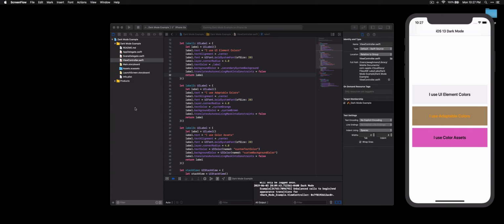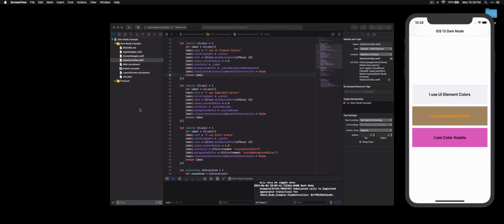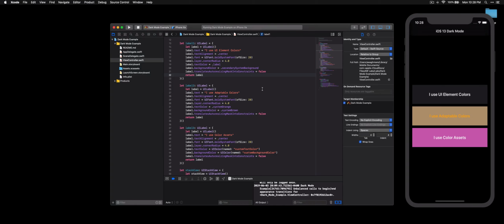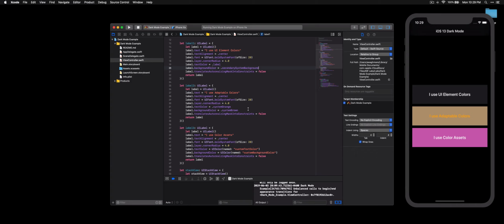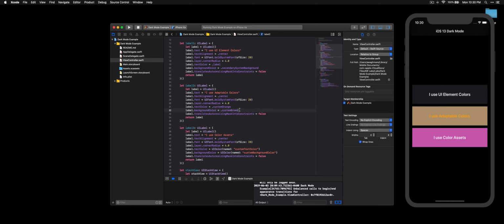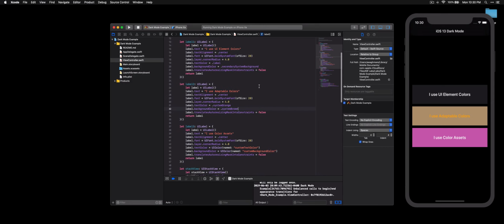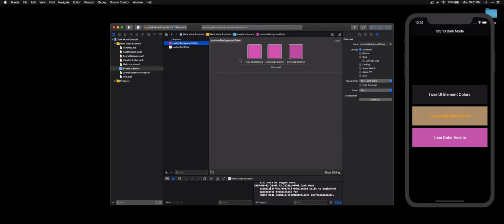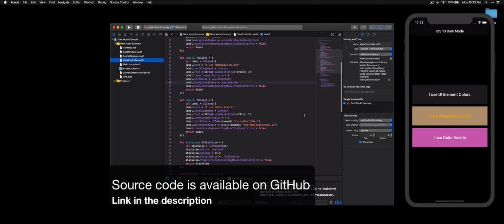Working with Dark Mode in iOS 13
Note that running the example code requires the Xcode 11 Beta with iOS 13 simulators.